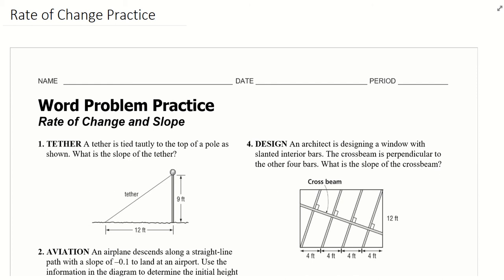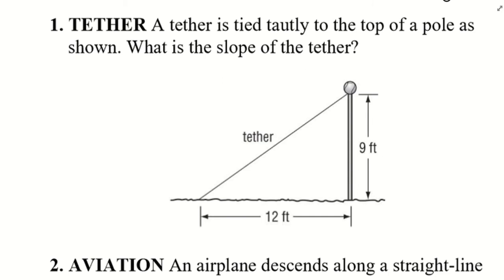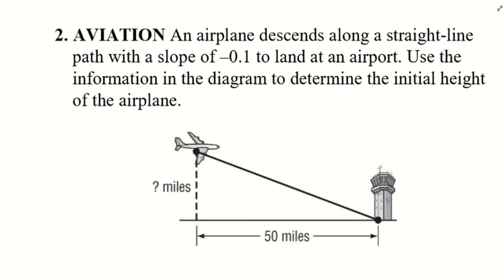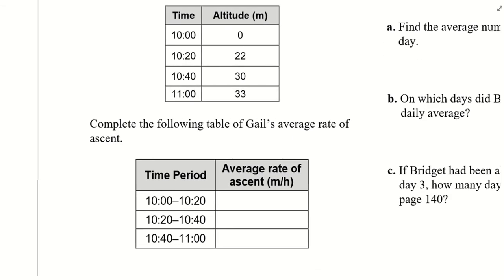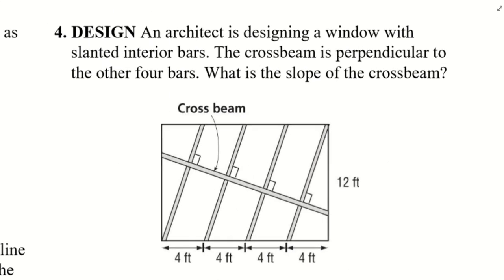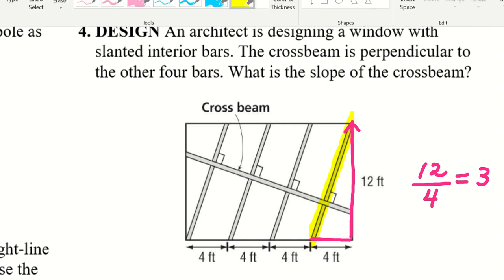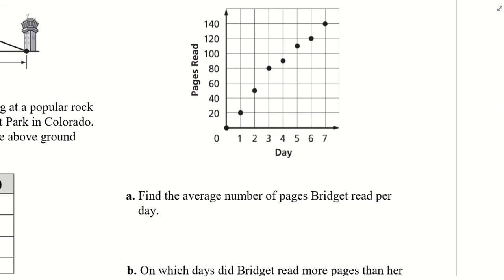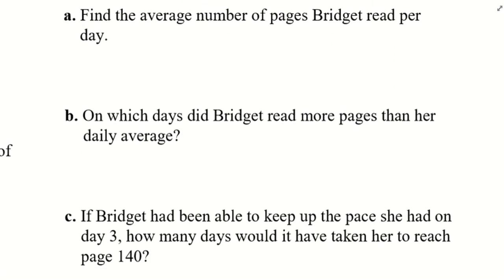Rate of Change Word Problem Hints